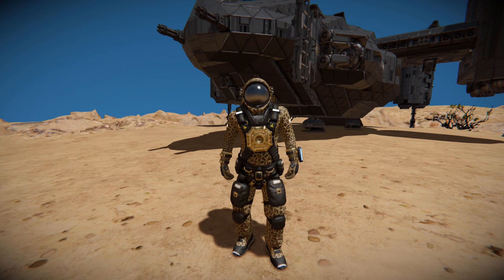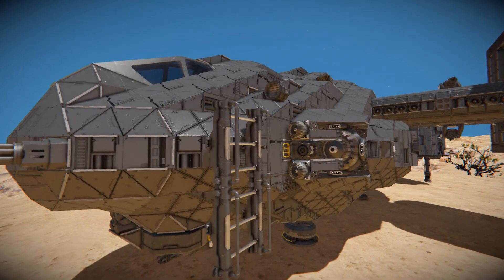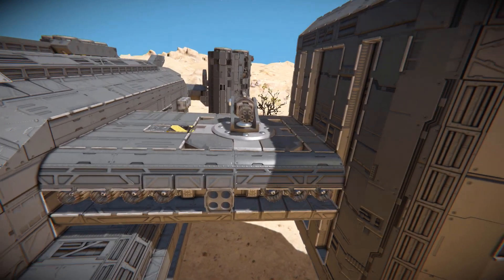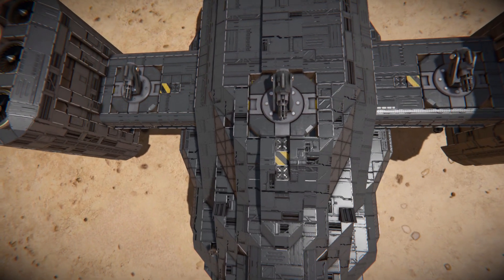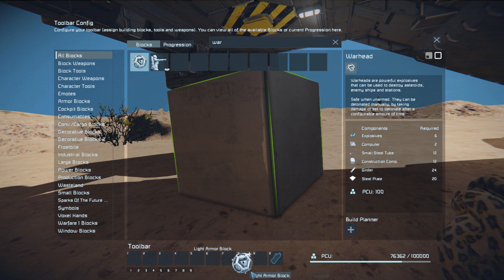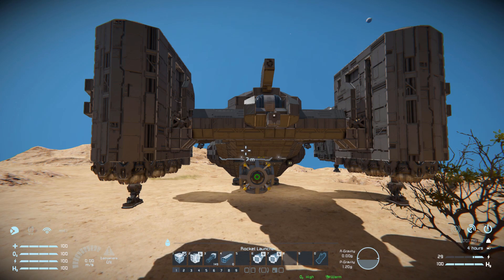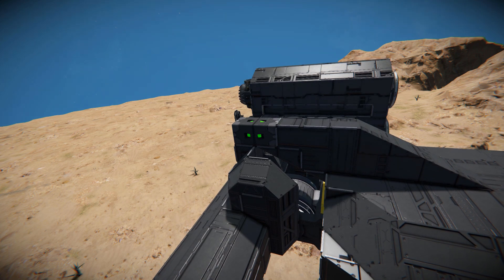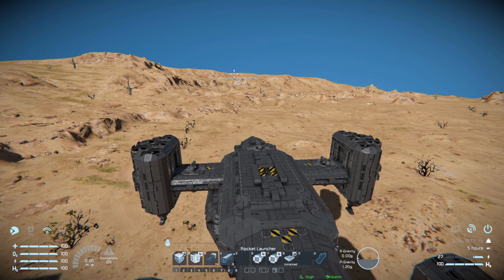The GBH Dropship! - Space Engineers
This is the GBH Dropship Mod.io workshop blueprint for Space Engineers! A cool drop ship for both Xbox and Steam that uses no mods and no script to utilize a vector thrust system that folds the rear atmospheric thrusters to allow you to boost forwards at high speeds thanks to a hinge, merge blocks and a timer block linking everything together! I go over this ship looks and features then test out how the folding thrusters work and how it handles while flying!

►GBH Dropship (Working vanilla thrust vector) for Space Engineers

0:00 Intro
1:25 Exterior Look
7:52 Cargo Lift
9:00 Interior Look
10:10 Ship Controls & Setup
10:44 Vanilla Vector Thrust System
12:44 Test Flying